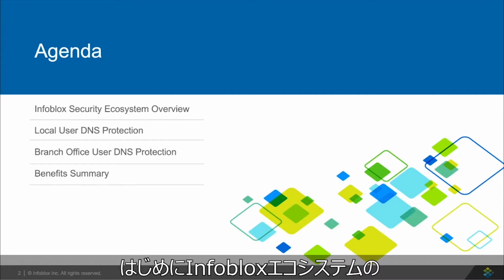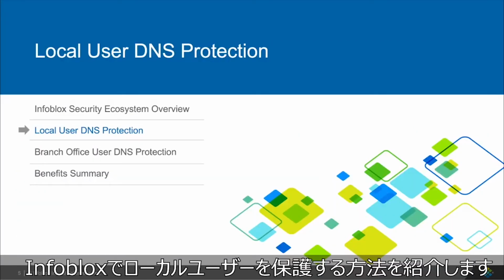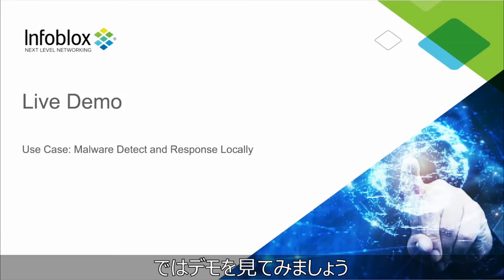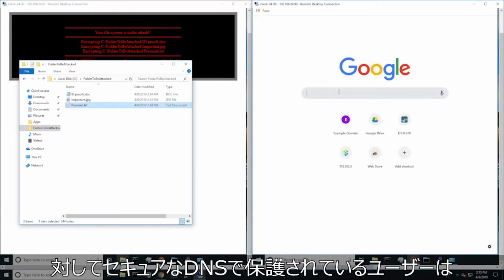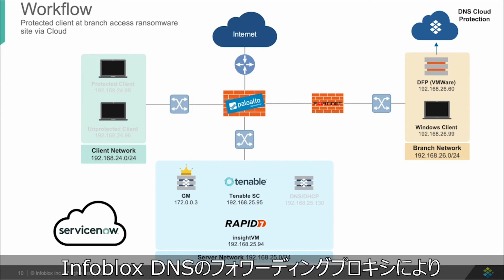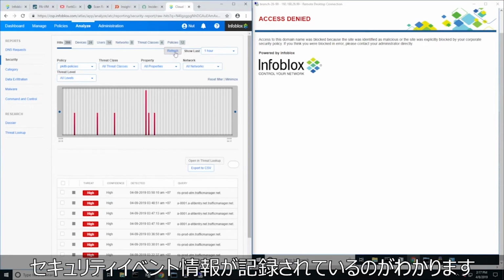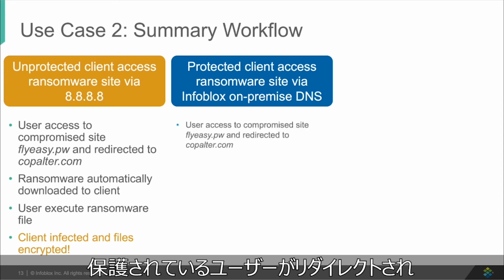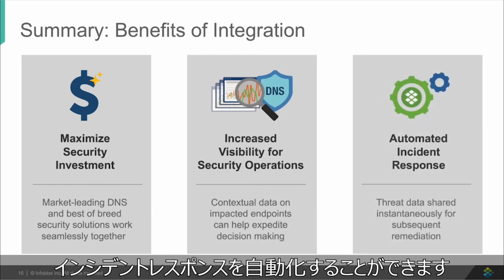デモビデオ：Infobloxとファイアウォール、Tenable、Rapid 7、ServiceNowのインテグレーション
このデモビデオは、Infoblox Active Trust Cloud（クラウドサービス、現BloxOne Threat Defense）およびInfoblox DDI（オンプレミス）がセキュリティエコシステムとの統合を通じて、ランサムウェア攻撃をブロックする、セキュリティ強化策を示します。今回紹介するのはInfobloxのアウトバウンドAPIを使用して、Palo Alto Networksファイアウォール、FortiGateファイアウォール、Tenable、Rapid 7およびServiceNowのインテグレーションです。